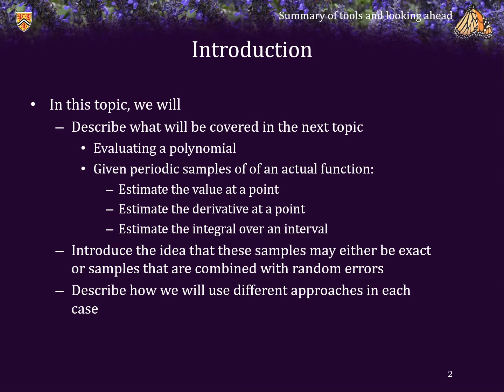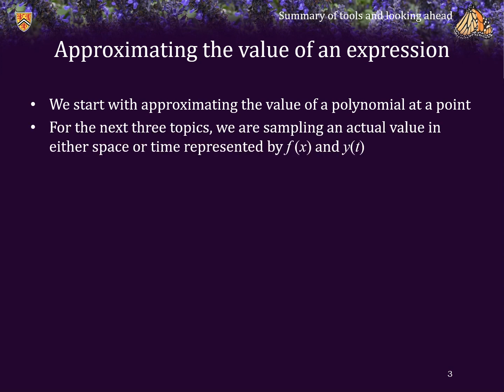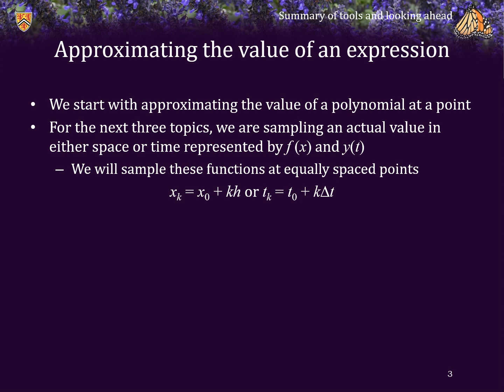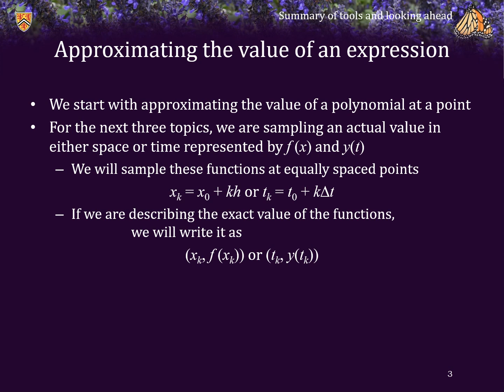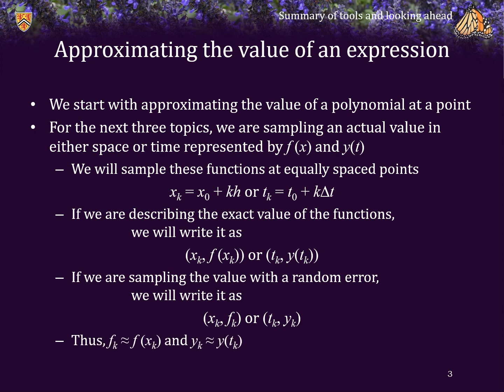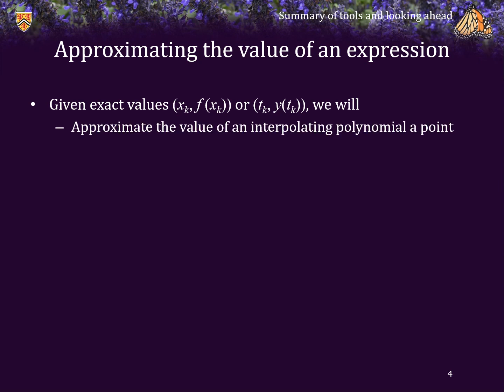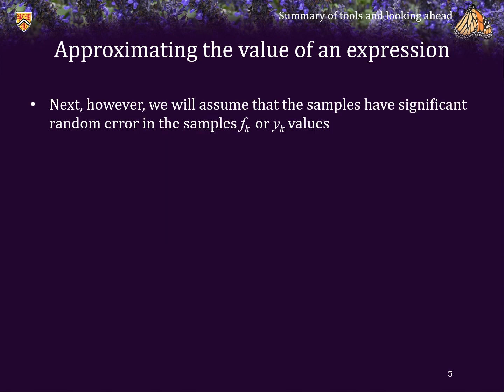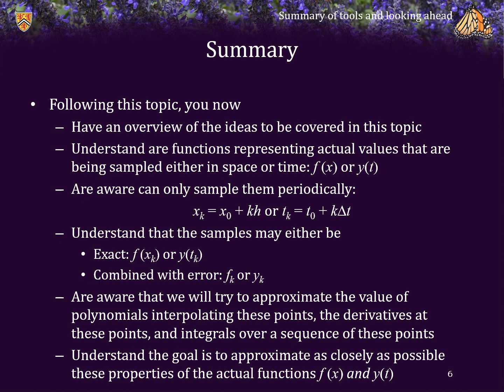5 Introduction to approximating the value of expressions